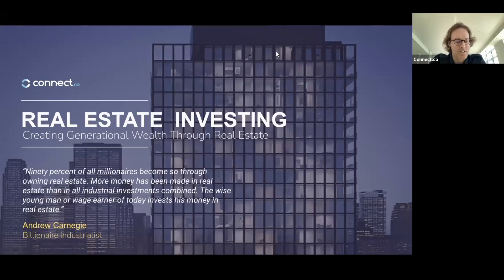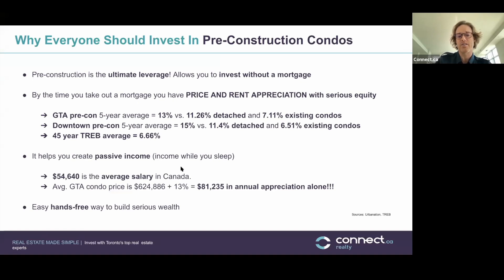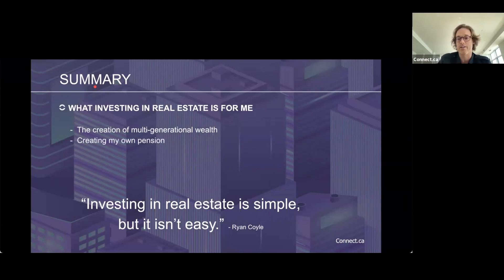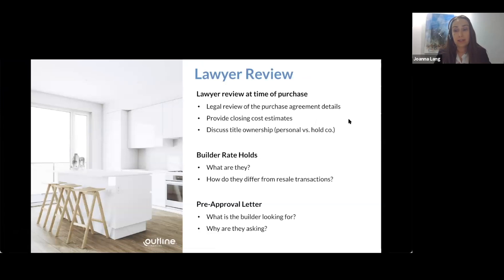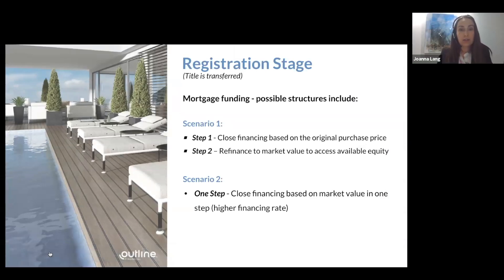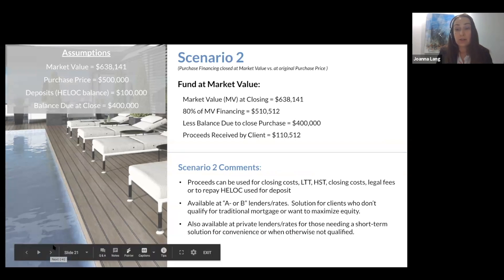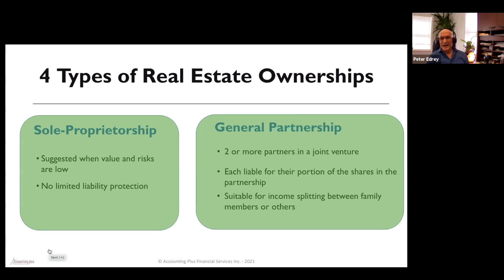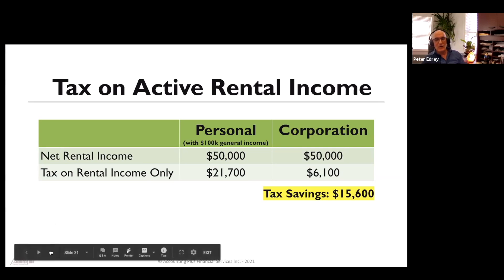Real Estate Investing Webinar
**ON THE AGENDA**

The Foundation of My Real Estate Portfolio
 - Pre-Construction Condos
 - The Power of Leverage and Refinancing
 - Tax Deferral and Corporate Structures

How I Applied These Principles to Build a $19,500,000 Portfolio

Financing Pre-Construction Condos
 - Leveraging Your Deposit to Build Serious Wealth - OPM/ HELOC's
 - REFI and Repeat

Rental Property Financing
 - Deposit - Source, Options and Consideration
 - Lawyer Review - What to ask for and why it matters
 - Occupancy Stage - Steps to take as an investor
 - Registration Stage - Final mortgage structure and options
 - Other financing consideration, options and ideas

Real Estate Tax Strategies
 - 4 Types of Real Estate Ownership
 - Types of Income from Real Estate Investment
 - Real Estate Income Tax - Corporation vs Individual
 - Tax Saving Tips
 - Corporate Structuring

**PANEL OF EXPERTS**

Ryan Coyle
Real Estate Broker & Co-Founder, Connect.ca

Founder/Owner of Connect.ca Realty, Marco Toronto, One Day Money. 15 years as a real estate Broker with a top producing real estate team (Resale and Platinum VIP). Real estate investor for 20 years (started at the age of 20) with a portfolio of 35 doors and a value of over $19 million.

Joanna Lang
Managing Partner / Mortgage Agent, Outline Financial

One of Canada's top mortgage brokers and founder of Outline Financial. Numerous top 1% Canadian performer awards at both TD CanadaTrust and Scotiabank.

 - 2020 Mortgage Brokerage of the Year – Canadian Mortgage Awards (CMA) Winner.
 - 2019 Employer of Choice Award – CMA Finalist.
 - 2019 Outstanding Customer Service Award – CMA Finalist.
 - 2019 CMP Top Canadian Mortgage Workplace

Peter Edrey
Founder & Head Accountant, Accounting Plus

Peter is the founder of Accounting Plus and established the firm in 1989. He has over 30 years of experience servicing clients as a tax specialist and business advisor.